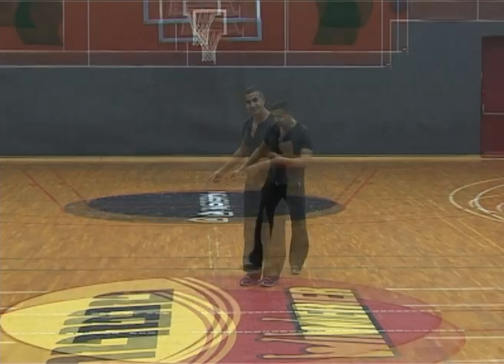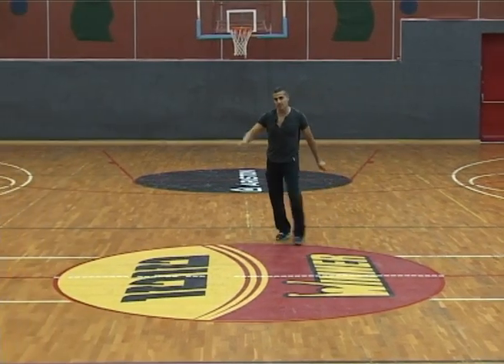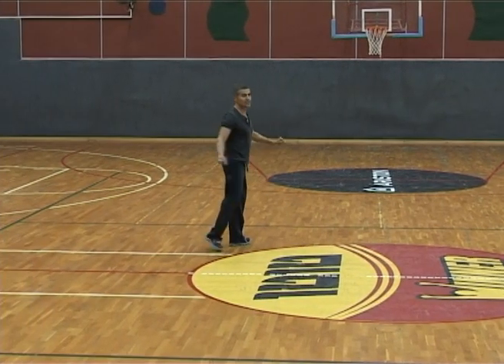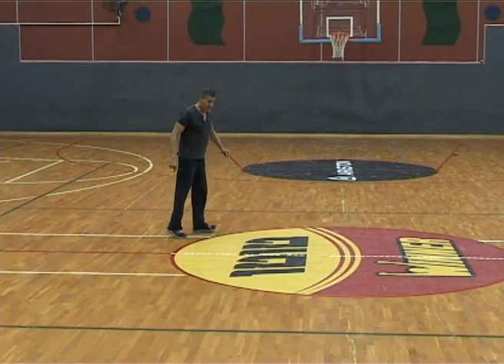Eich Hu Shar Teach / איך הוא שר - לימוד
איך הוא שר (1996)

כוריאוגרפיה: גדי ביטון
Gadi Bitton

מילים ולחן : דני רובס
ביצוע : דני רובס

מרחוק הוא שומע תפילות, בית הכנסת מלא
הנרות הדולקים ריח ערב שבת שוב עולה
איך כולם התגאו בו הילד עם קול הזהב
והסוף כמו בקרב אבוד, סוגר עליו

ואימו לחשה לתינוק שרעד ובכה
עוד תראה לכולנו תהיה גאוה מקולך
חום ידו של אביו כששר והאש בעיניו

איך הוא שר, איך הוא שר,
הם רקדו מסביבו בטירוף, הוא היה מאושר
מה נשאר מהזוהר, מכל השירים, מה נשאר

הם סגדו לו כמו אל הוא היה סך הכל בן אדם
הקולות ששמע בשכונה, נמוגים לאיטם
רק הפחד ההוא, הלבן בעורקיו מתפתל
הוא חשב שימריא איתו, לא, והוא נופל

מה נשאר מהזוהר, מכל השירים שהוא שר